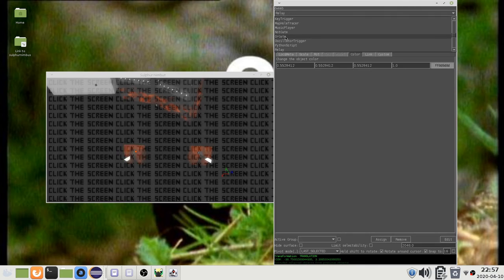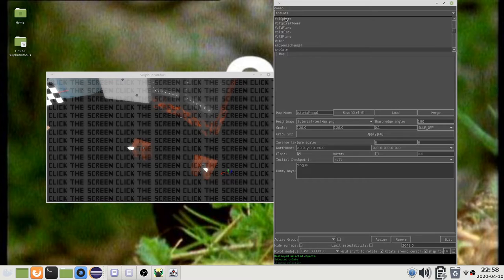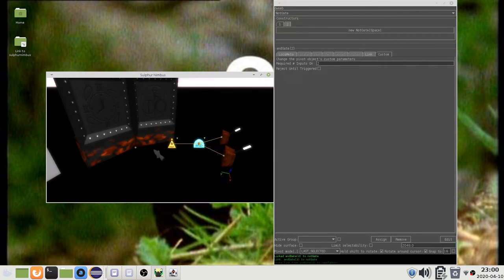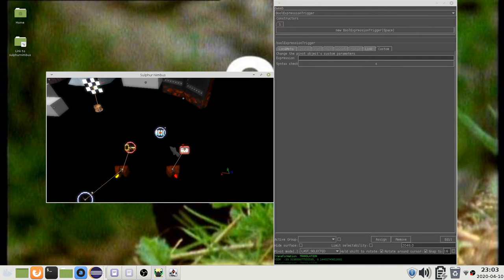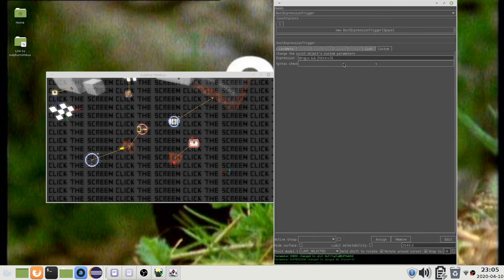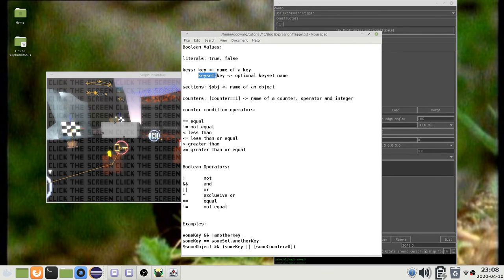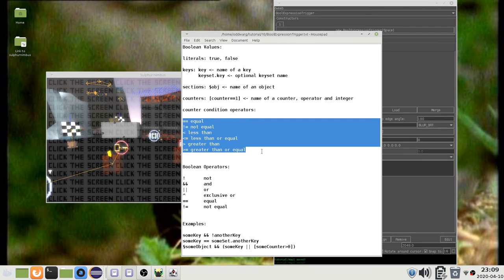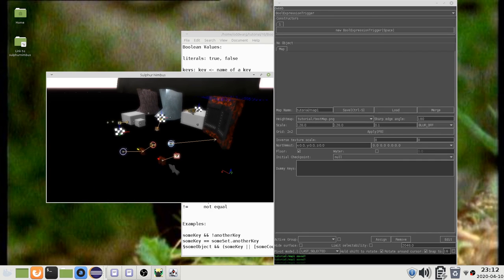Sulphur Nimbus Devtools Tutorial Part 10